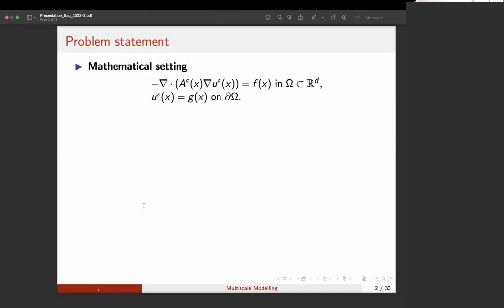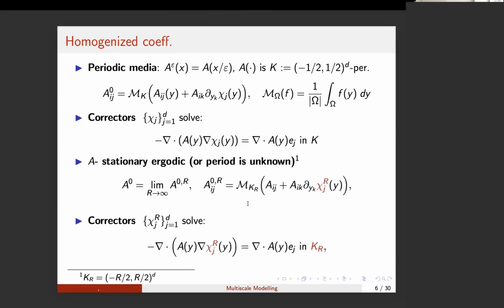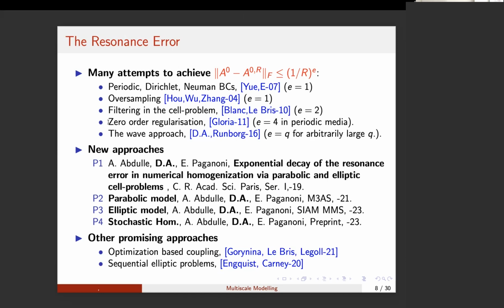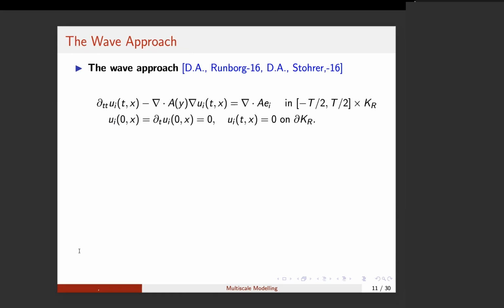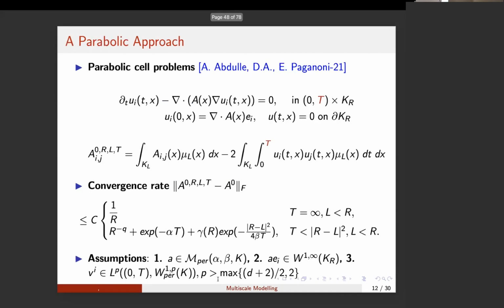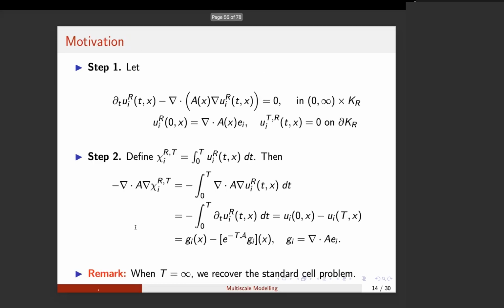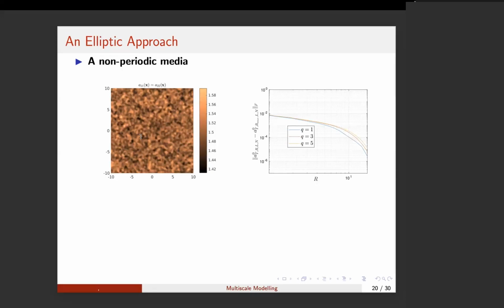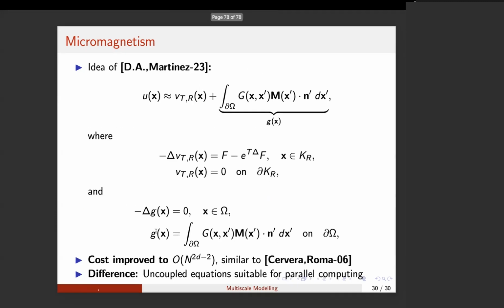AAM Seminar - Solving elliptic PDEs in infinite domains: from homogenization problems to magnetism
Solving elliptic PDEs in infinite domains: from homogenization problems to magnetism
Assoc. Prof. Dr. Doghonay Arjmand
Uppsala University, Sweden

Abstract: This presentation concerns recently developed methods to solve elliptic problems over infinite domains. Solving elliptic PDEs over infinite domains is relevant in various applications in mathematical sciences. A naive approach to solve these problems is to truncate the infinite domain and enforce artificial boundary conditions on the boundary of the domain. This approach, however, results in large errors due to the poor decay of the Green's function associated with elliptic operators. In this talk, we present a recently developed approach for addressing this problem in two separate contexts: homogenization problems and micro-magnetism, whereby two different theoretical set-ups emerge.

Biography: Doghonay Arjmand is currently working as an associate professor in numerical analysis division of Uppsala University, Sweden. He has a Bachelor degree in Electrical and Electronics engineering department of Bogazici University (2008); a master degree (2010) and a PhD degree (2015) both in numerical analysis from the Royal Institute of Technology (KTH), Sweden. Thereafter, he pursued his postdoctoral research periods at Uppsala University, Sweden (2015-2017), and Ecole Polytechnique Federale de Lausanne, Switzerland (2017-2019). His scientific work spreads over various problems in applied mathematics such as homogenization problems, inverse problems, metamaterials, as well as atomistic-continuum coupling methods in micro-magnetism. He is recipient of several prestigious research grants including the starting grant from the Scientific Council of Sweden (Vetenskapsrådet), and initiation grant from STINT, Sweden.